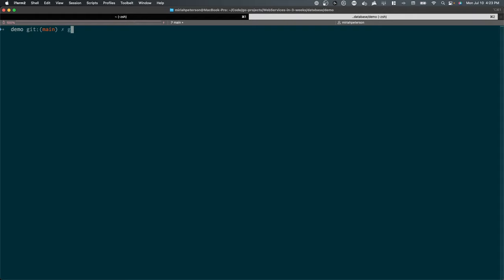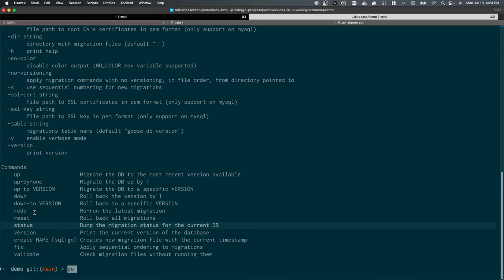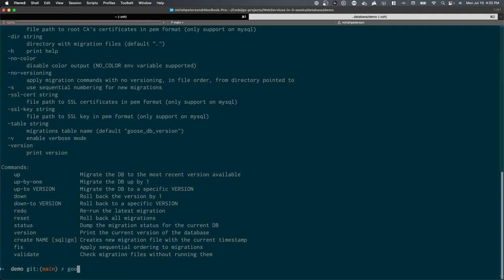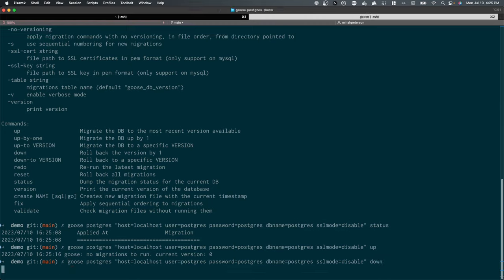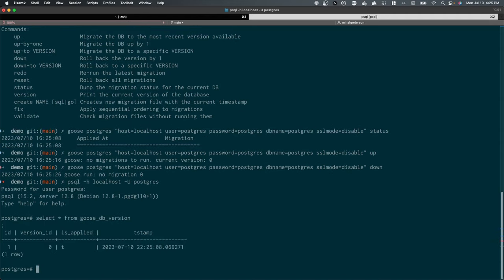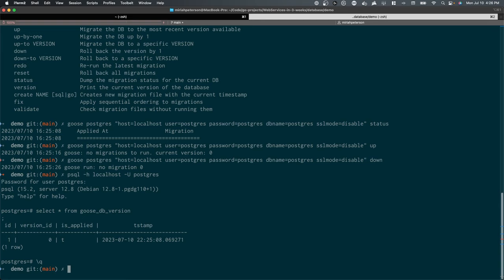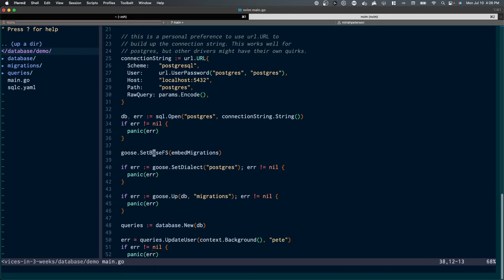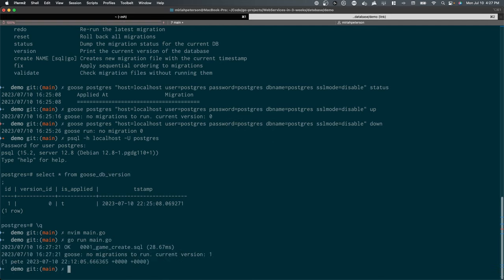How to Do Go Database Migrations with Goose 🪿 | Step-by-Step Demo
In this video, I walk through how to set up database migrations in Go using the Goose migration tool. Whether you're building your first web service or leveling up your backend skills, this demo shows how to integrate migrations cleanly into your Go project.

💬 I make weekly videos on backend development in Go, building web services, and production-ready tooling.